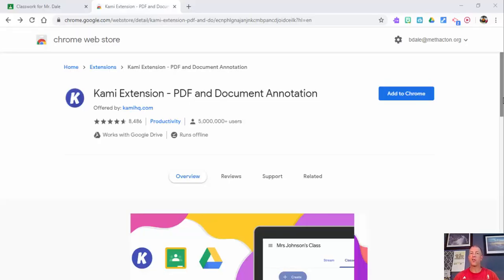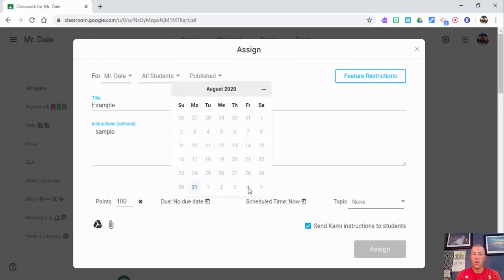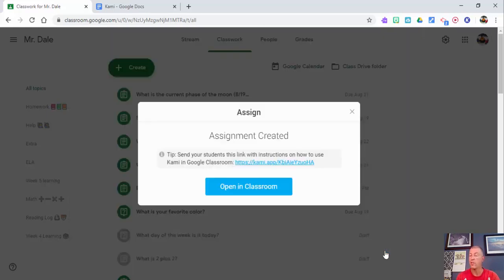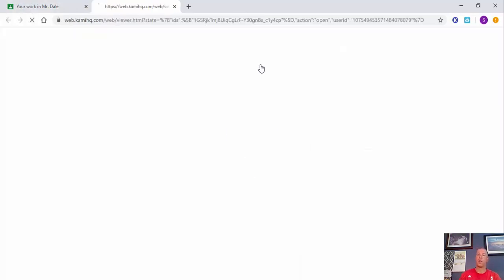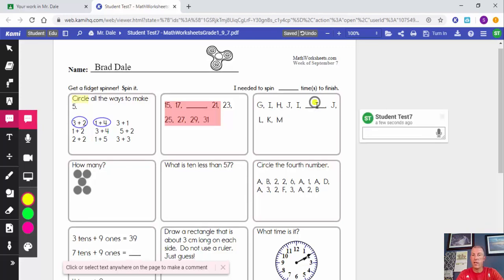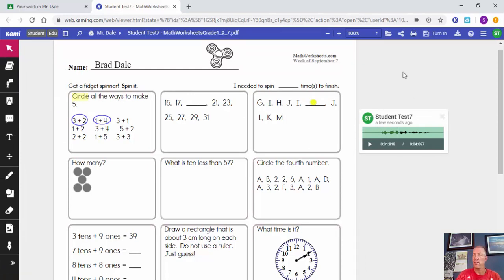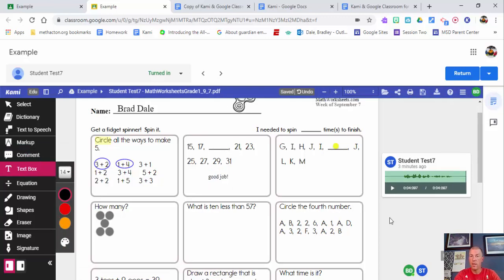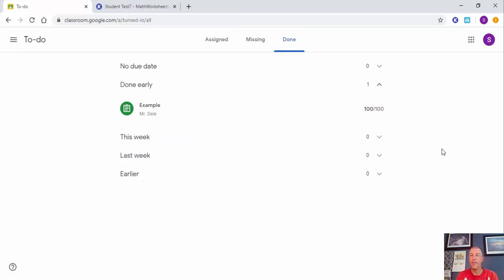Kami Tutorial - teacher and student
Kami Tutorial
teacher and student
point-of-view